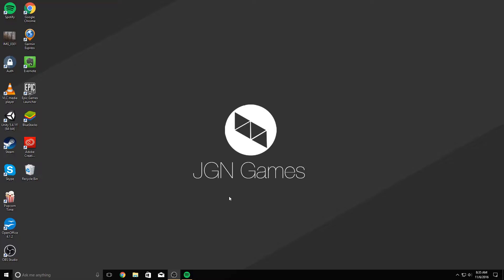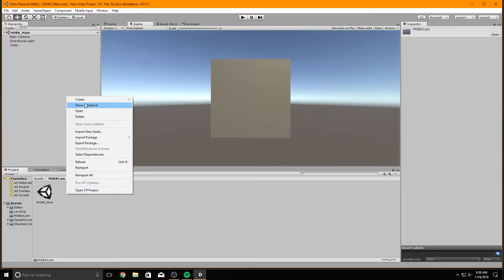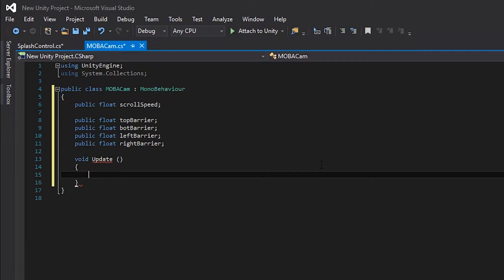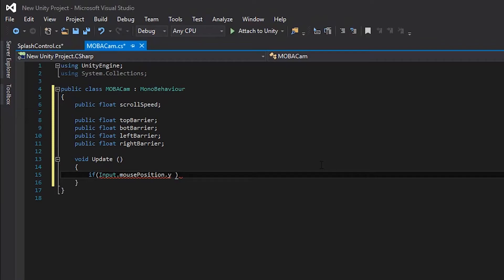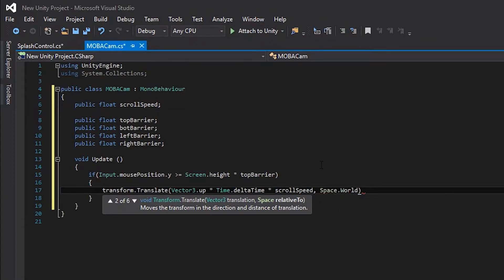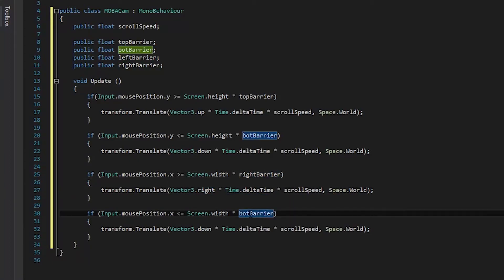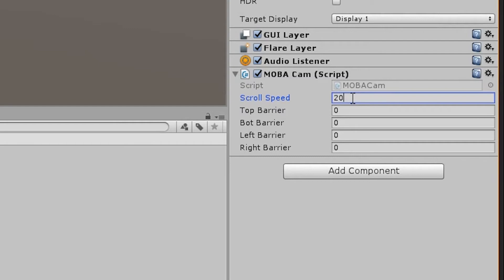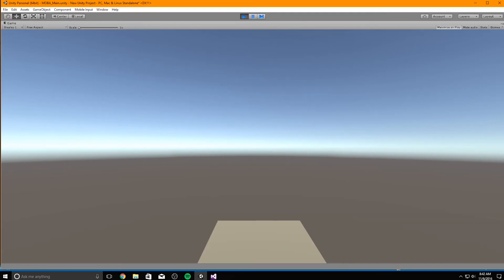MAKING A MOBA CAM IN UNITY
In this tutorial, we will be making a camera for a game that is similar to the ones used in Dota 2, Smite, and LoL.